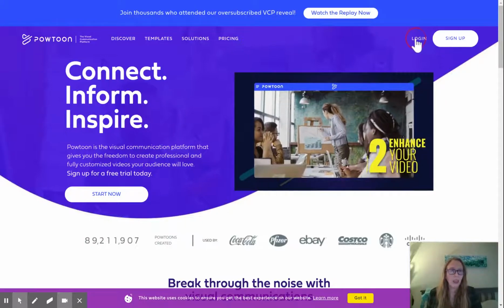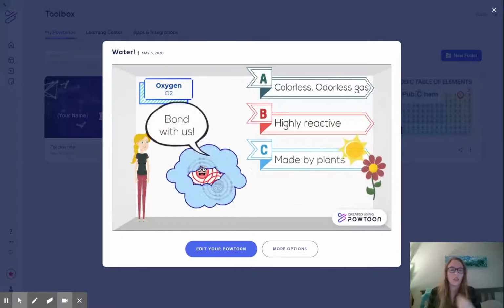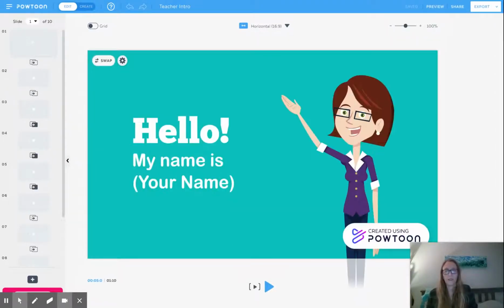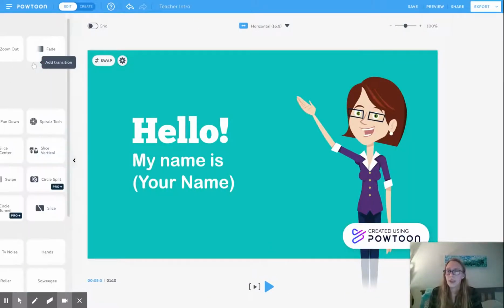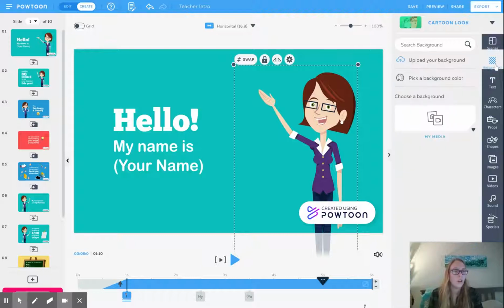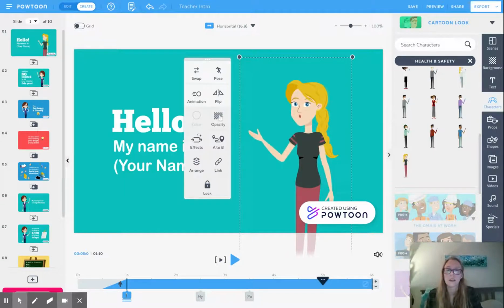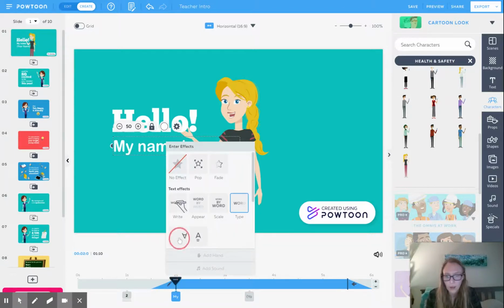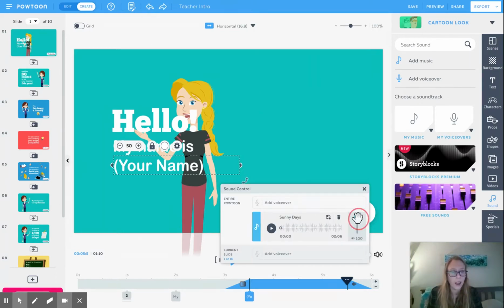Intro to Powtoons